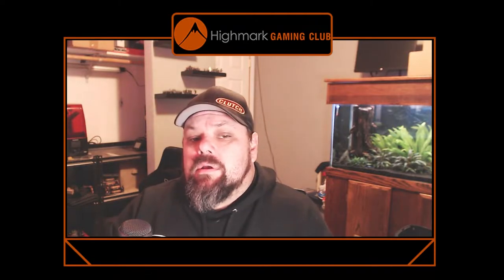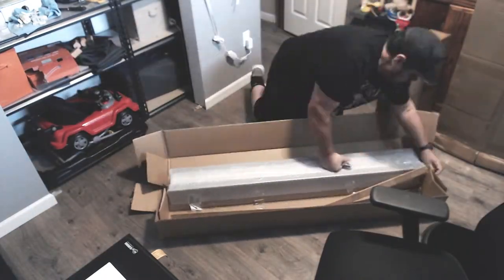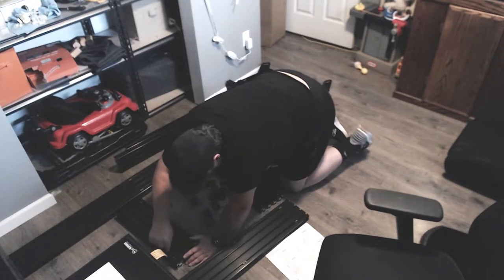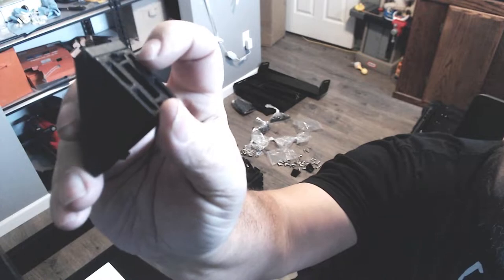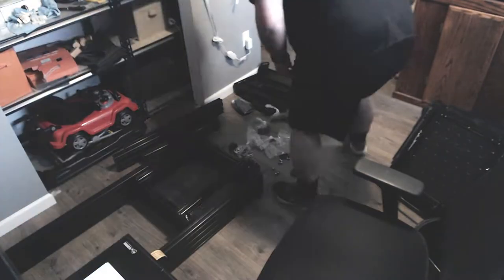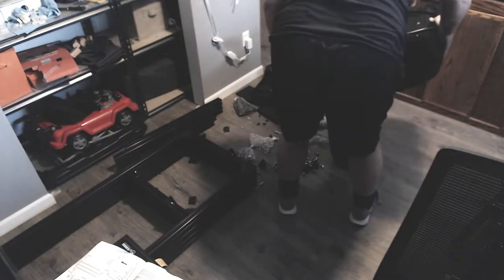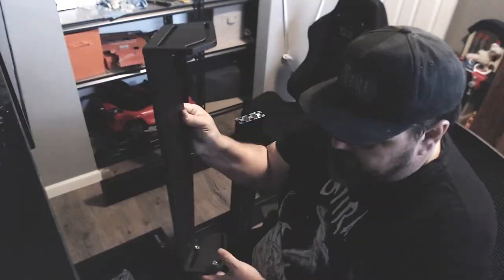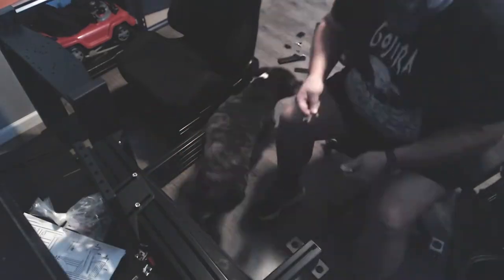Sim-Motion Premium Aluminum Extrusion Chassis build and impressions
This is a complete time-lapse build of the Sim-Motion chassis.  I have included my thoughts as someone that is upgrading from a entry level wheel stand to a full extrusion cockpit.